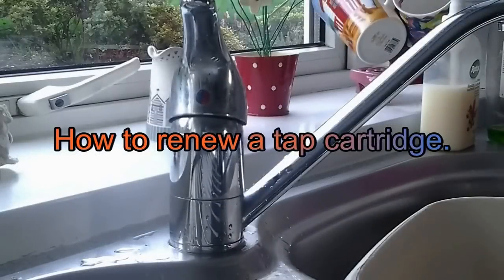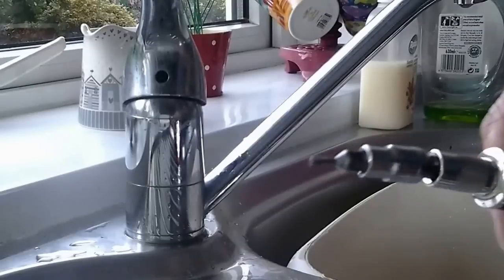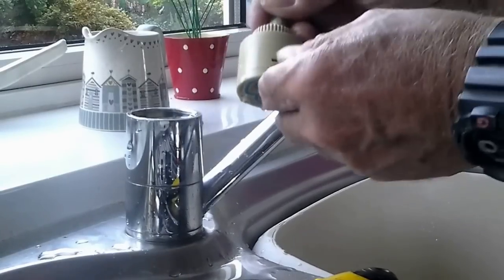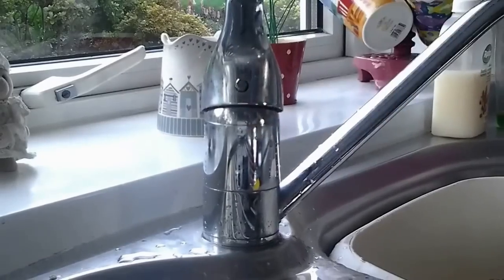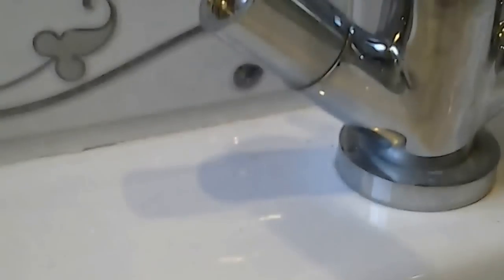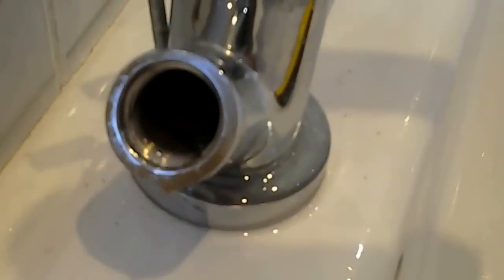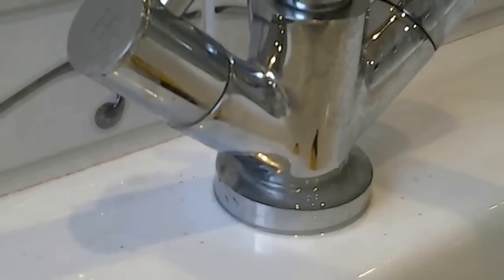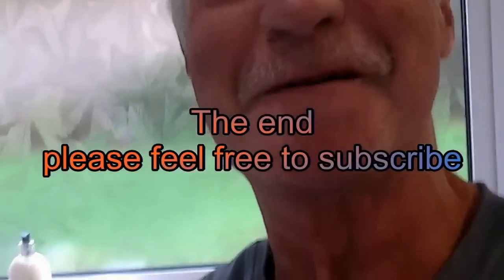Lever taps dripping? How to change the cartridge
If your lever taps are dripping here is how to renew the cartridge inside. These taps have no washers only ceramic discs in a cartridge.
Need a new one ?
Not the video you were looking for? Save further searching. We have over 350 plumbing/heating videos that you really can do yourself! There is also an ask `AL tab` tab on our